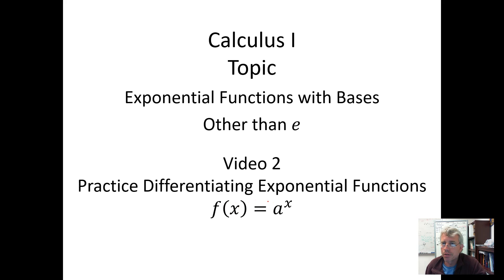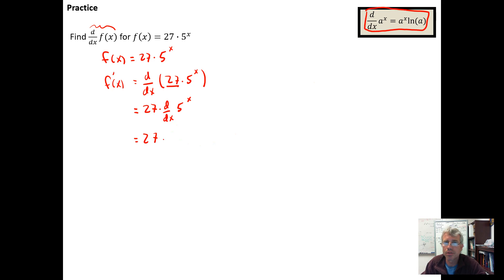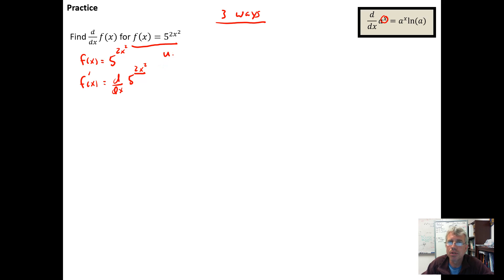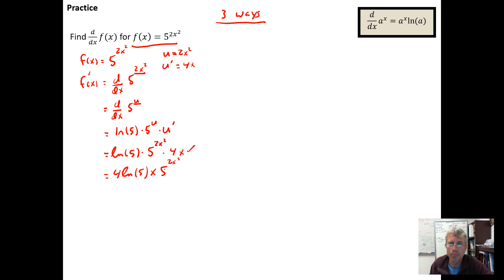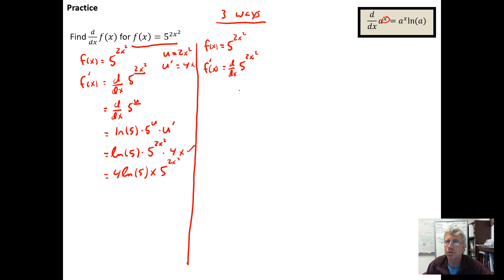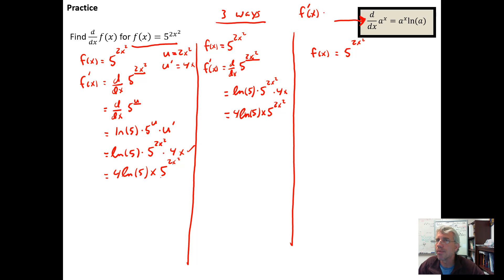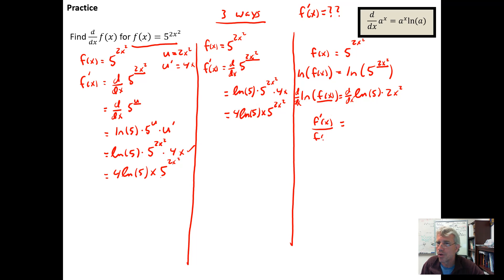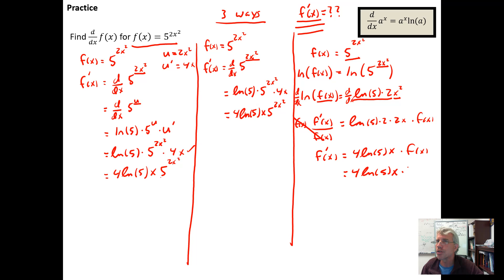Practice Differentiating Exponential Functions f(x)=a^x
In this video, we cover two examples of differentiating exponential functions, including one that involves an application of the chain rule. In example 2, we show both how to use the formula to differentiate the function and how to use logarithmic differentiation if we cannot remember the formula.